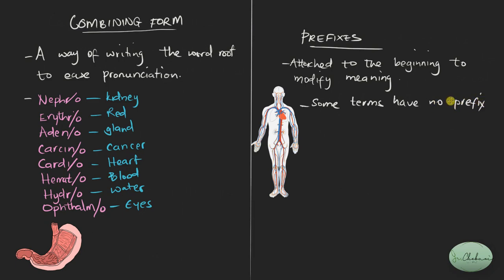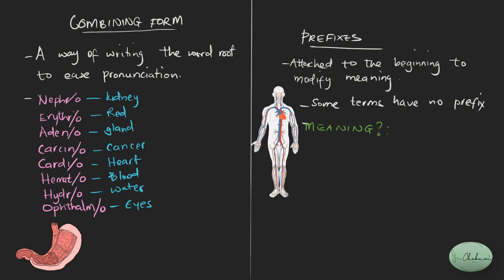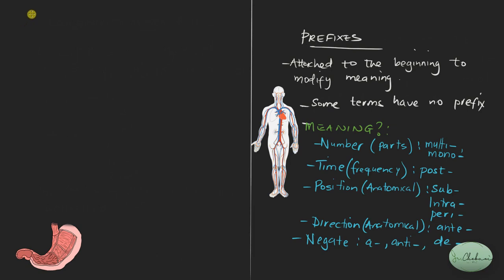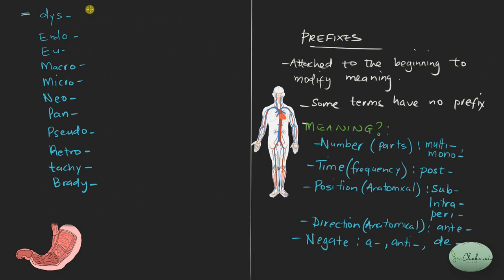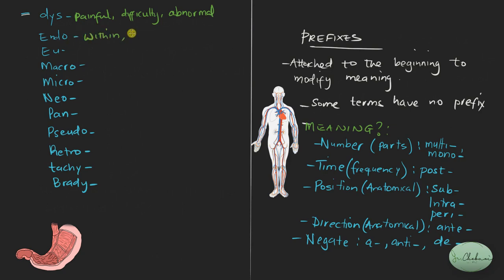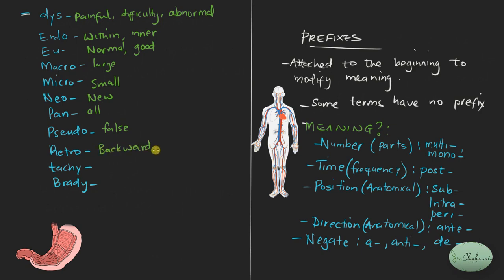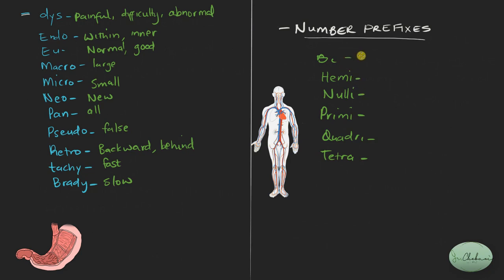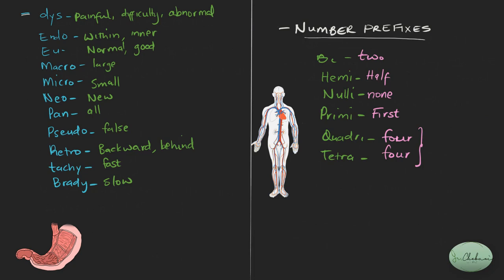Medical Terminology | Prefixes and Combining Forms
Prefixes help to modify the meaning of medical terms; words with the same word root but different prefixes will have different meanings. Combing forms are the result of joining a word root to a combing vowel.